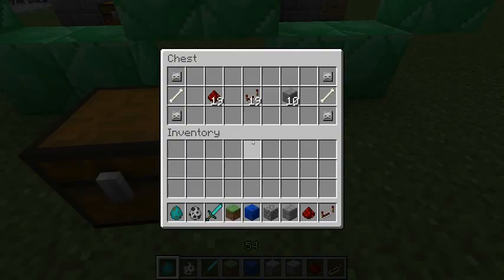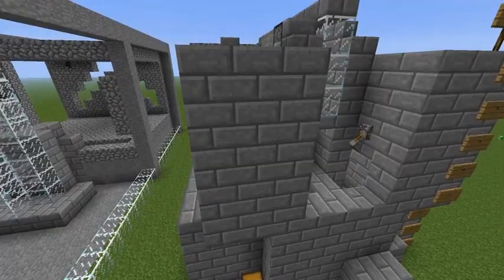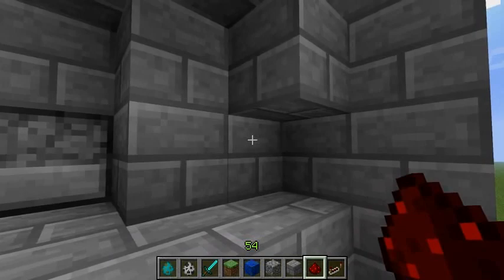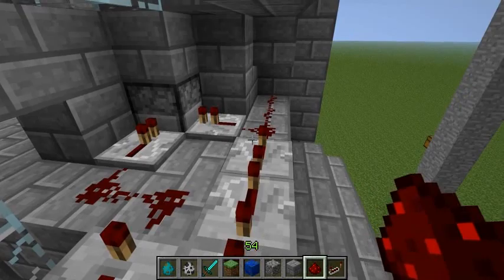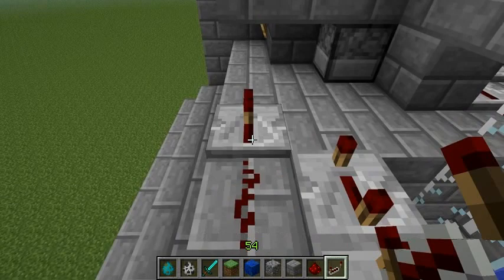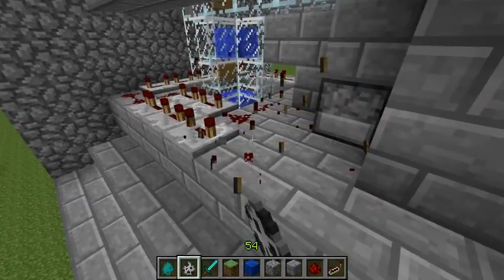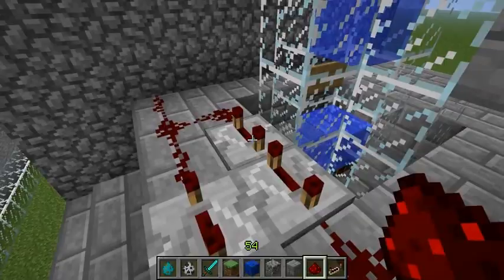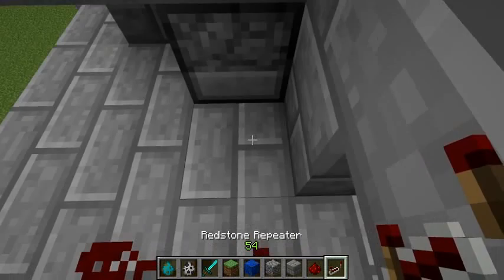Dungeon Mob Farm 1.5.1 Bug Fix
A more hands on approach for fixing the Dungeon Mob XP and Item Farm for Skeletons and Zombies.

Stinger - Scifi 01